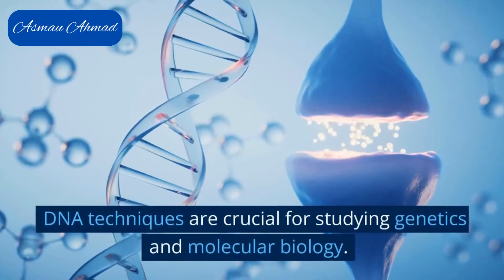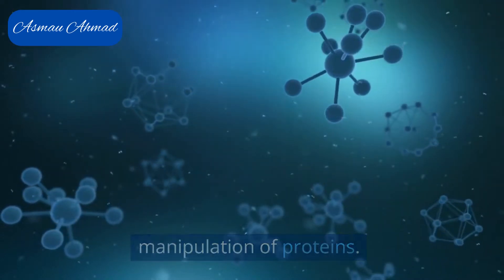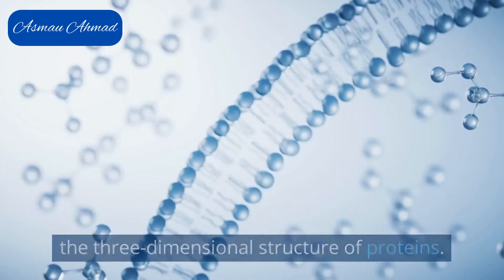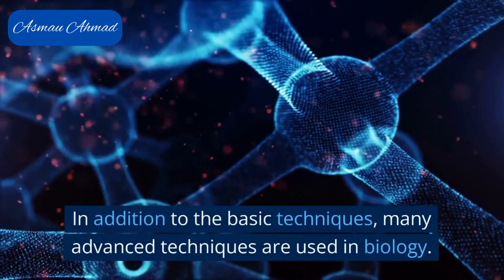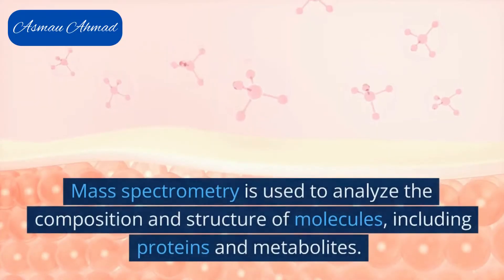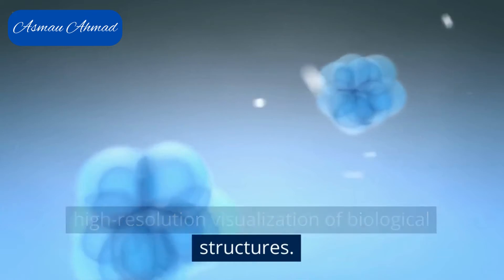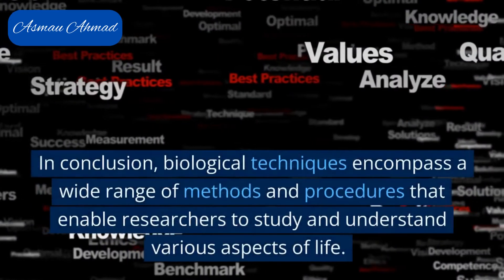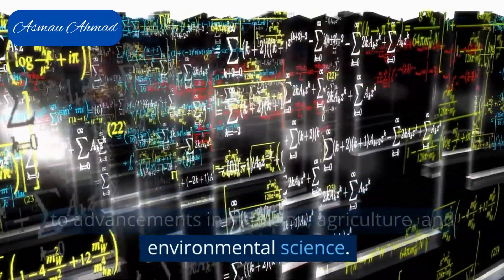Biological Techniques That Will Blow Your Mind!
In this video, we delve into the fascinating world of biology and explore a wide range of experimental methods and procedures used by researchers. Whether you're a student, scientist, or simply curious about the intricacies of life, this video provides a detailed overview of essential techniques and their applications.